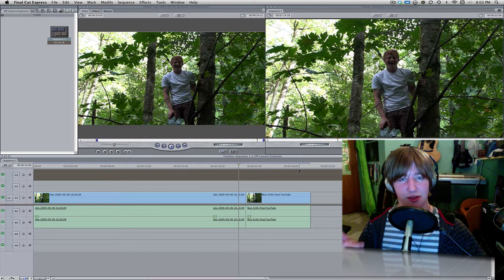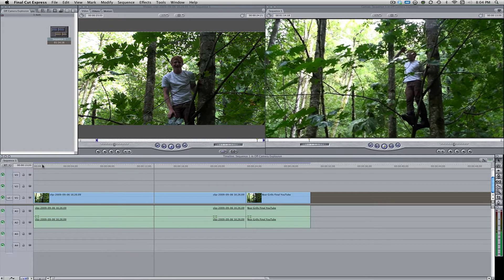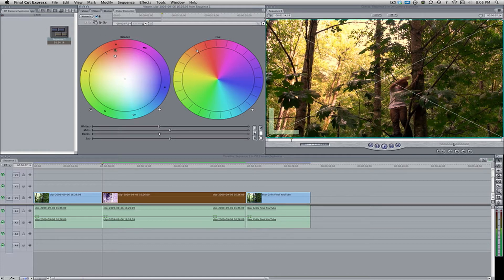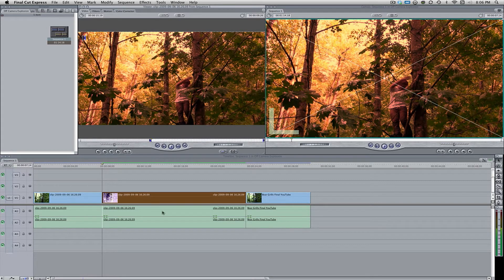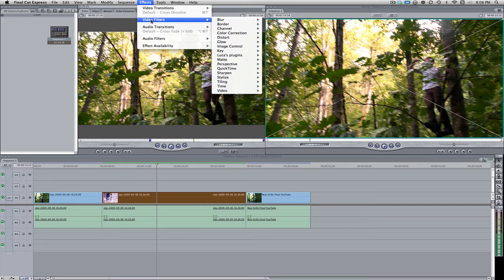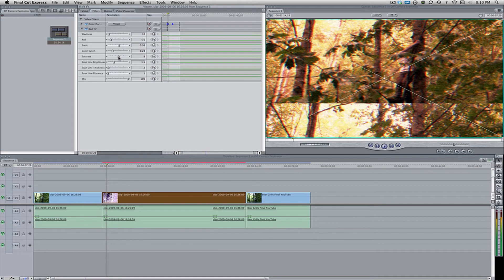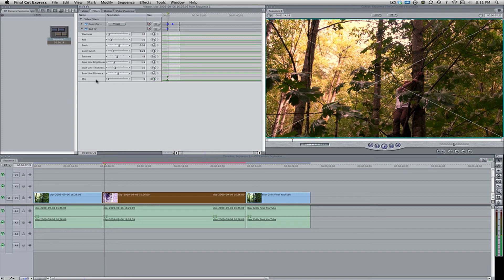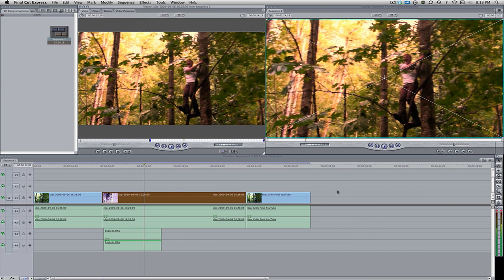Final Cut Express/ Pro Tutorial - Off Camera Explosion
In this lovely tutorial, I show you guys how to create a really sick looking off camera explosion using only the native Color Corrector and the filter Bad TV.

New tutorials every Monday, Wednesday, and Friday!